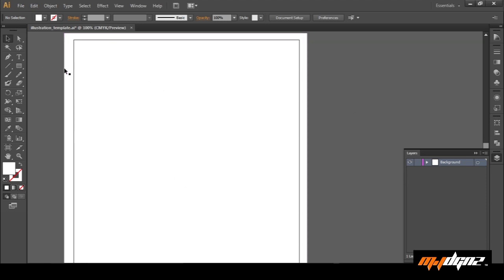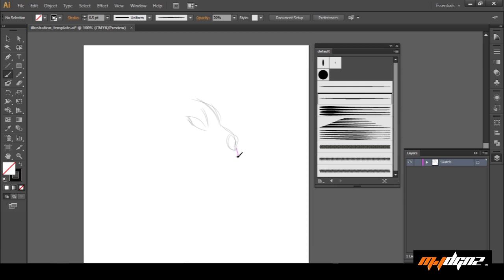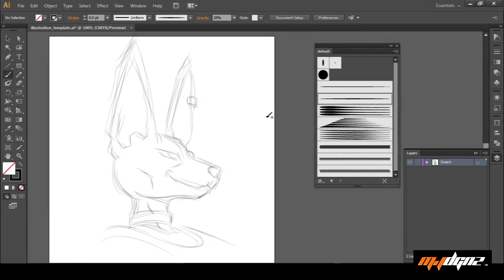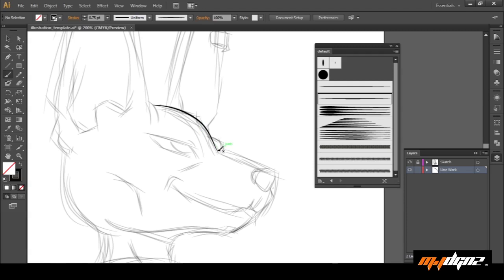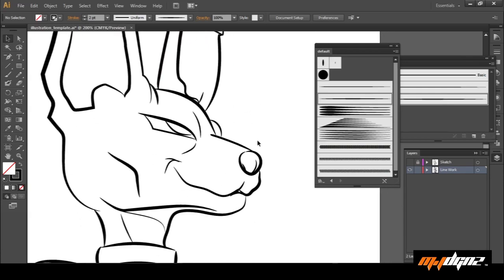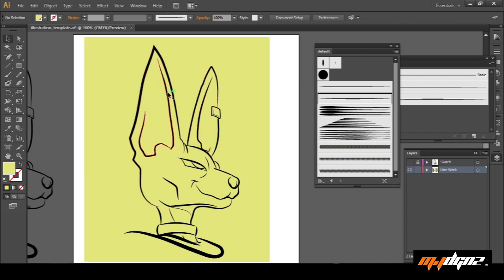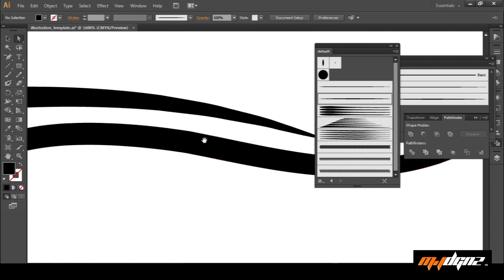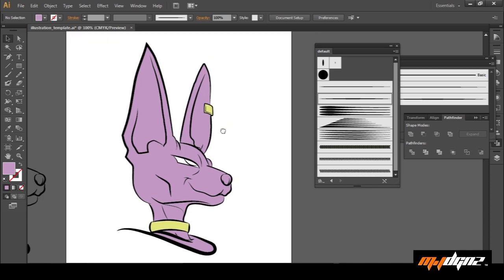How to Draw in Illustrator | Tutorial | Part 1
Learn how to draw in Illustrator. Another one for the books!!!
"Dream in full color with no compression!!" -M.J Designs

Soundtrack provide by BNB Productions
FRAME BEATZ - FREE TRAP BEAT | No Copyright Trap